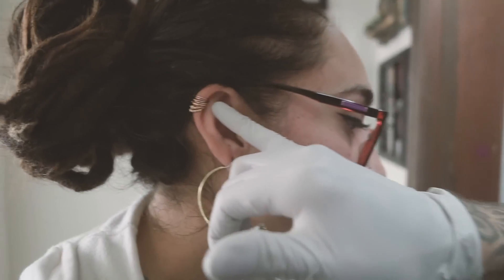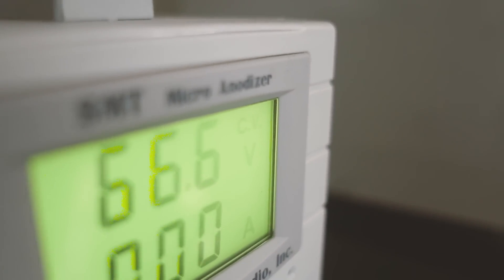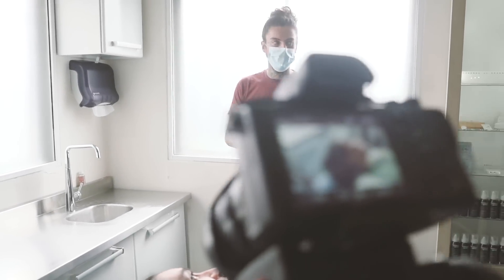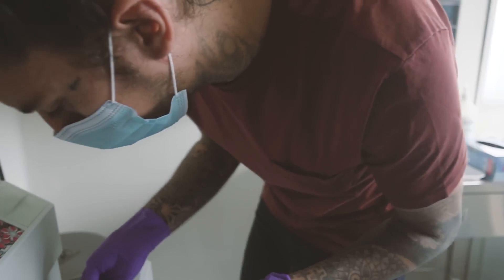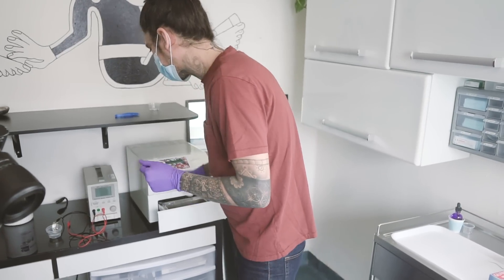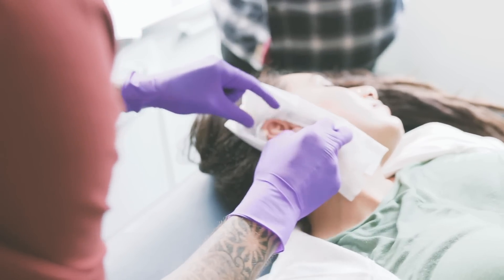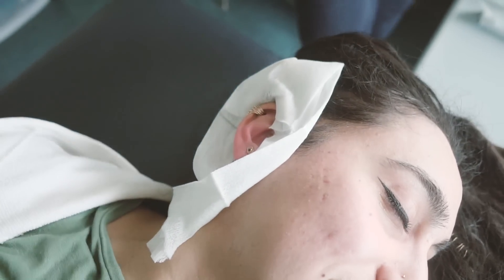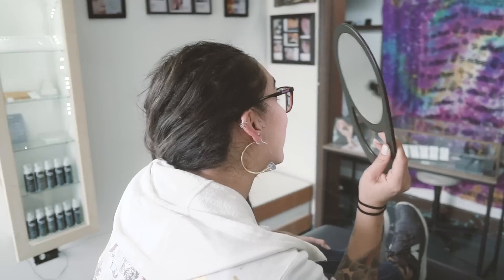PIERCER PIERCING PIERCER - extended version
Since I don’t get the chance to film a lot of piercing videos in English, we took the opportunity that @idaly_rubirivera was coming down on her birthday for a rook piercing, which we ended up switching to an antitragus after pick out the jewelry. A beautiful hammered rose gold piece from @sacredsymbolsjewelry 👌🏼 and I was seriously in shock of how easy this piercing was. Specially piercing a fellow piercer and on camera non the less. If you’re a piercer, you know this is recipe for disaster. On top of that, I don’t think I have ever done a proper antitragus, just snugs, and usually pierce inside out, and yeah, just genuinely happy about how this turned out. Also it was such a rad experience to have another piercer in the shop, sorta just hanging out and talking piercing stuff, plus helping with ideas for clients and contributing ideas. This is for sure something I miss about piercing in the states. I made a way longer version of this video that’s going up on YouTube soon, if you care to see the whole experience. Thank you so much again @idaly_rubirivera it was a true honor 💜